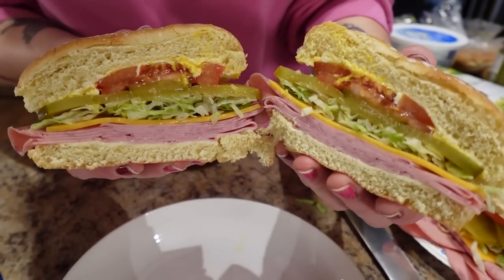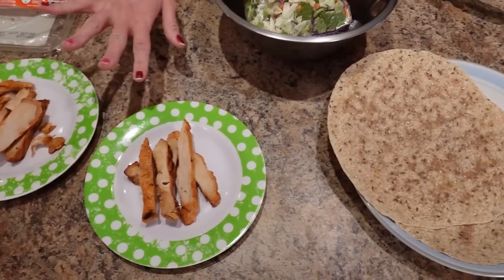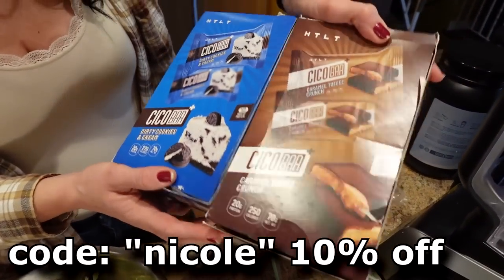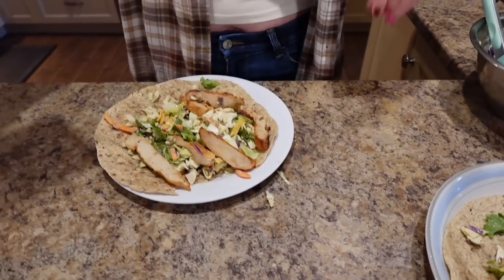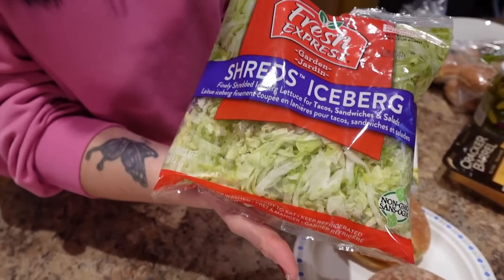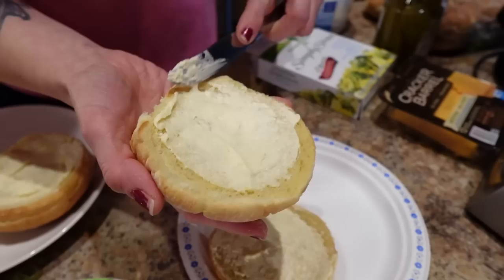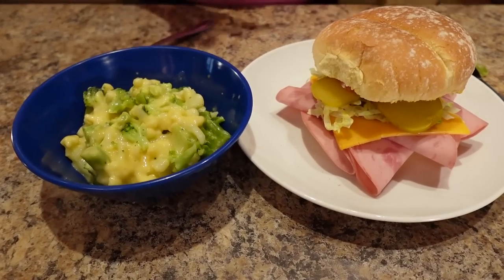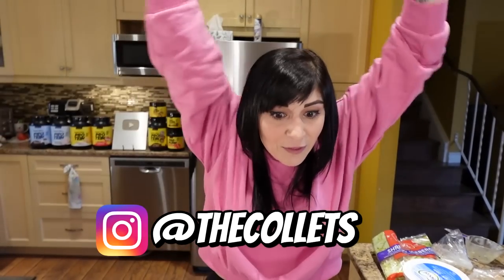2 Insanely Easy 5 min Meals I'm Eating from Walmart to go from a Size 24 to a Size 4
2 Insanely Easy 5 min Meals I'm Eating from Walmart to go from a Size 24 to a Size 4